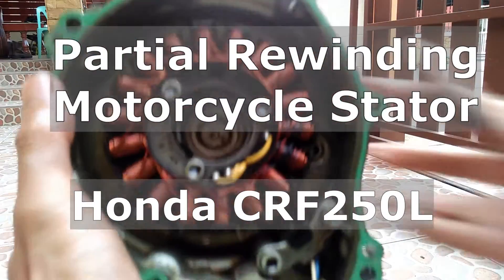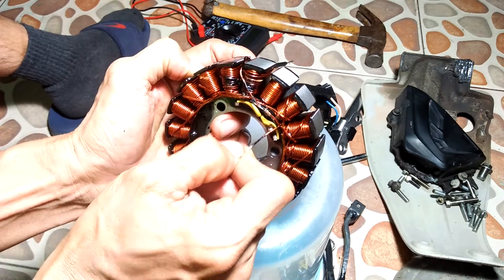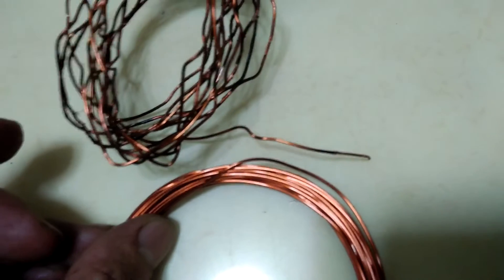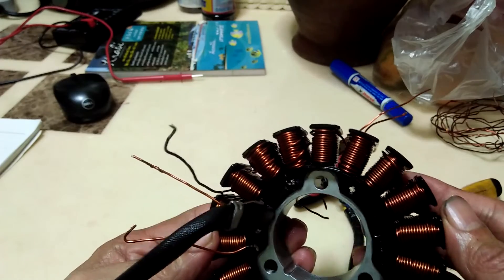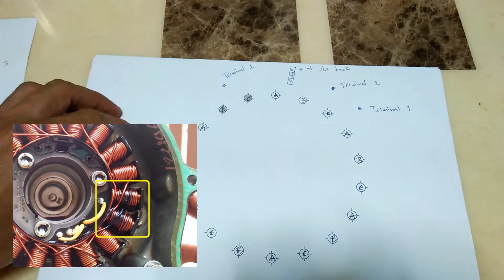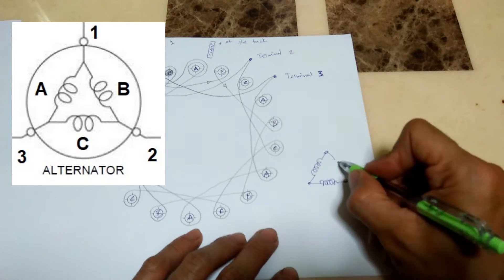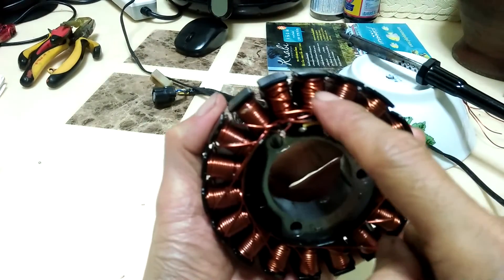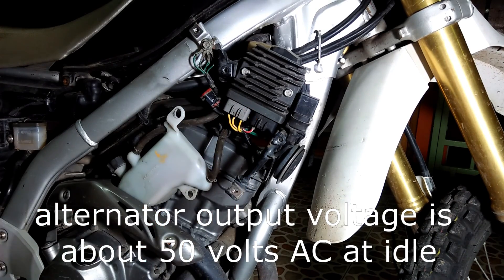Motorcycle Stator Rewinding Honda CRF250L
Rewinding of the Honda CRF250L stator coils. This is only a partial rewinding because I only rewind the coils in 2 poles instead of all the coils of the stator. I tried my best to explain the stator delta winding configuration of the motorcycle stator. Should be the same or similar to many other motorcycle models.